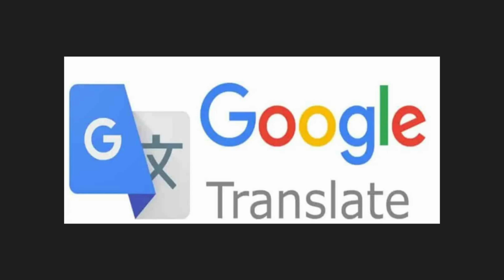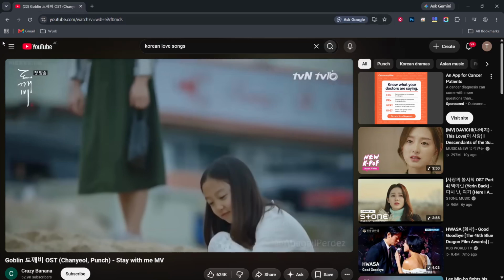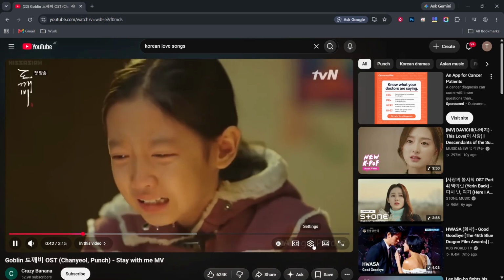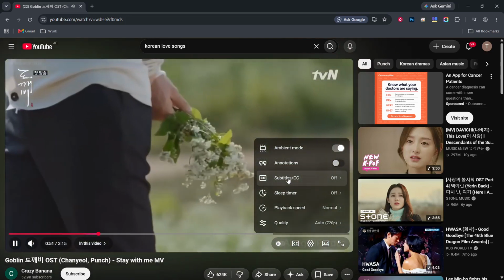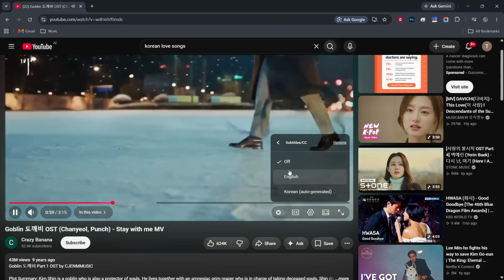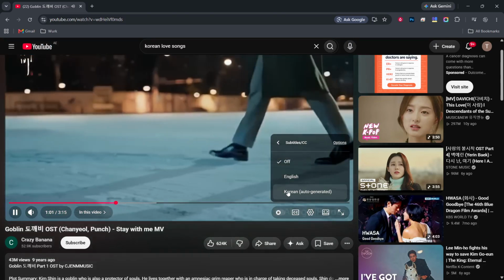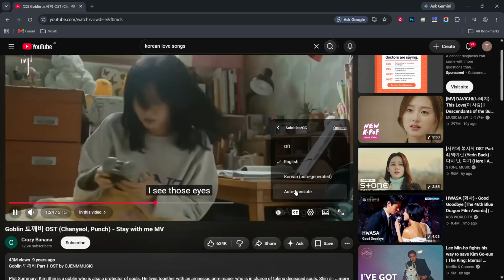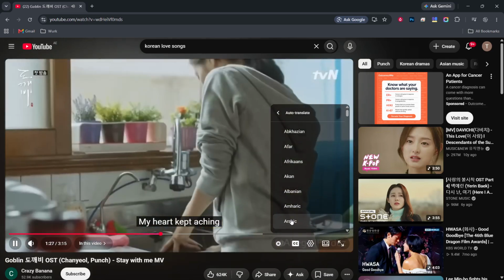How to Use Google Translate on YouTube [2026 Full Guide]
How to Use Google Translate on YouTube

Unlock the power of language with our latest tutorial on "How to Use Google Translate on YouTube"! Have you ever wanted to enjoy videos in a different language but found it challenging to understand them? In this step-by-step guide, we’ll show you how to enable translated subtitles on YouTube, allowing anyone to explore global content effortlessly. Starting from accessing YouTube on your desktop to activating subtitles and translating them in real-time, we’ll cover it all! No prior experience required—just follow along to gain access to a whole new world of videos. Whether you're learning a new language or just curious about different cultures, this method is perfect for you.

Google Translate, YouTube subtitles, translate videos, foreign language, learn languages, video tutorial, subtitles guide, watch videos, language learning, YouTube tips, captions, auto translate, desktop YouTube, global content, multilingual videos